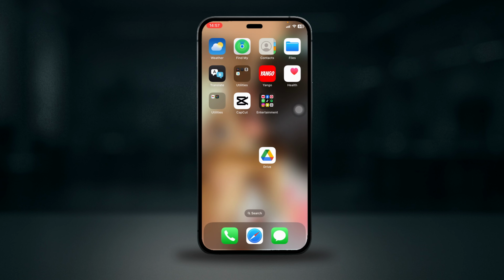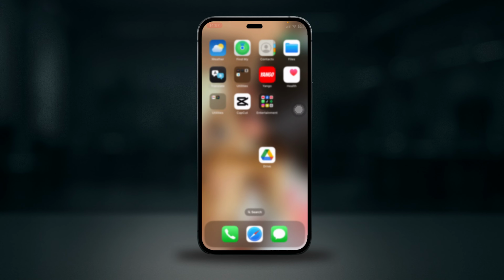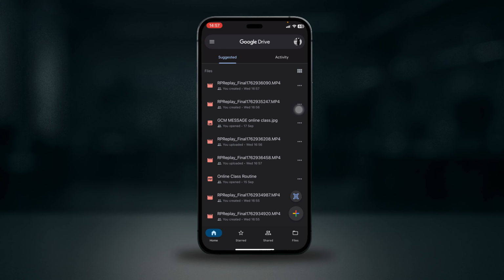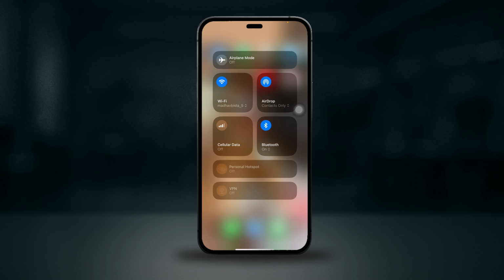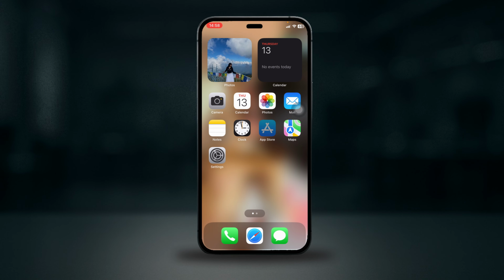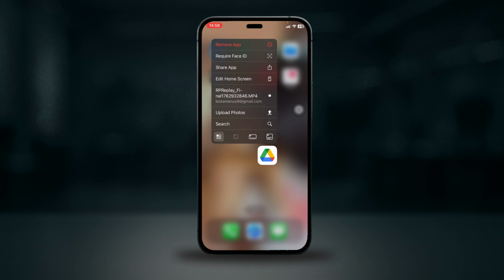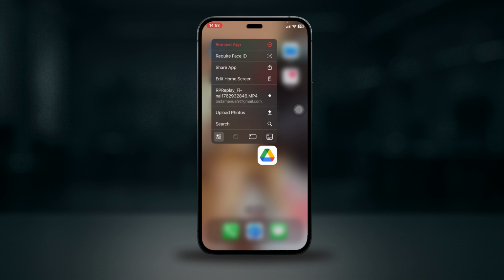How to Fix Google Drive Login Error “Something Went Wrong” (2025)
Seeing “Something Went Wrong” when logging in to Google Drive? In this 2025 tutorial, I’ll show you how to troubleshoot and fix this login error on iPhone, Android, and desktop. Follow these steps to regain access to your Drive safely and quickly.

In this video, you’ll learn:

Why Google Drive shows “Something Went Wrong” during login

How to clear cache, cookies, and app data to fix the issue

Updating the app or browser for proper login

How to check Google account permissions and security settings

Tips to prevent future login errors